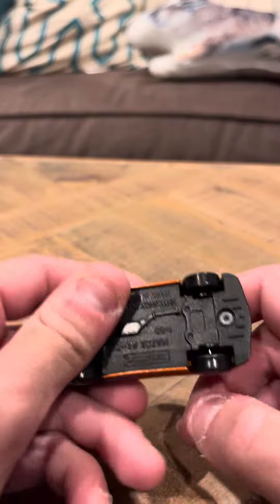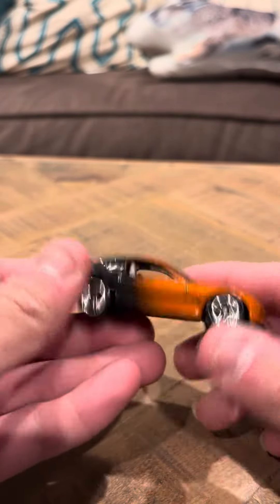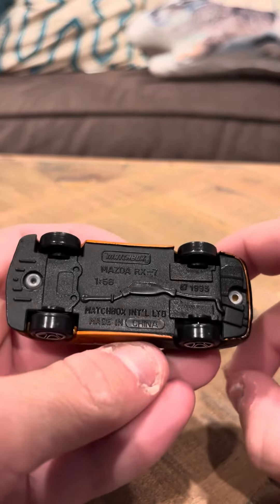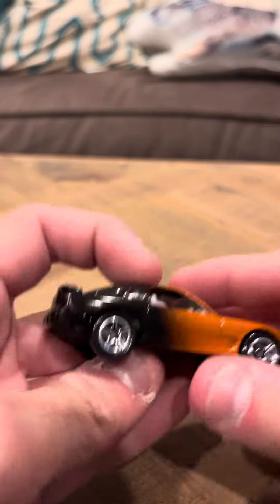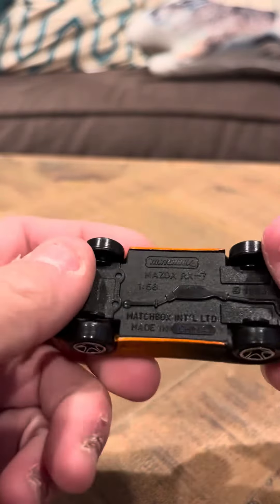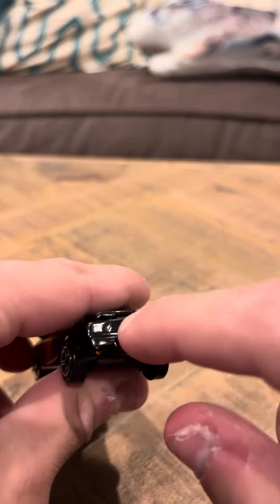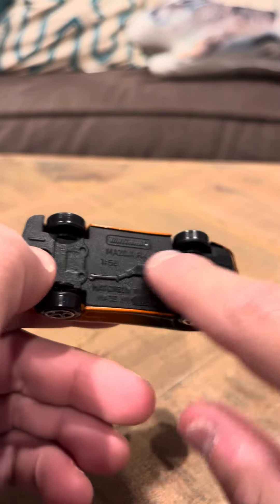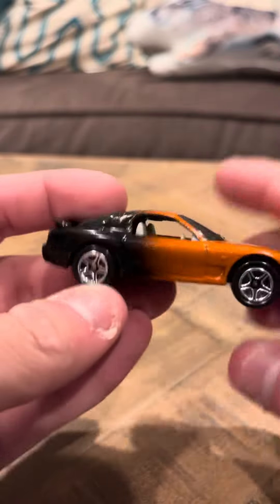Matchbox Mazda RX 7 Black and Beige